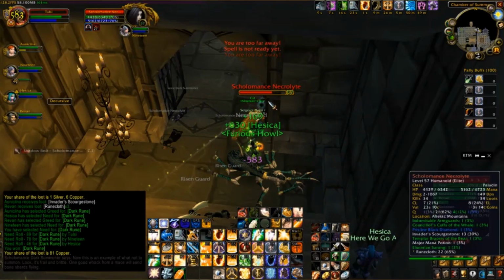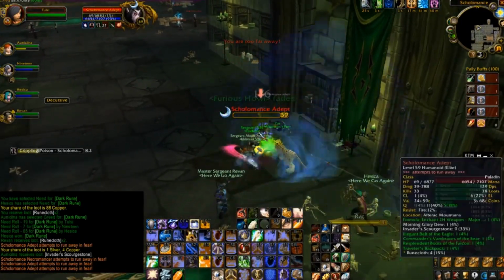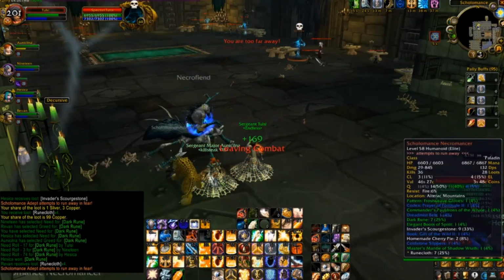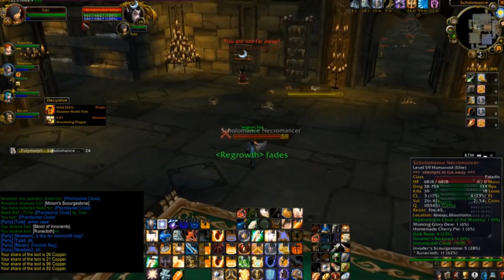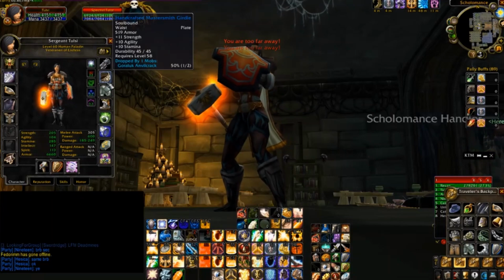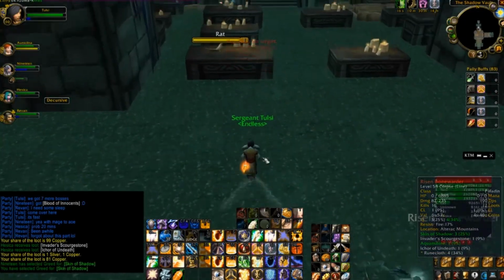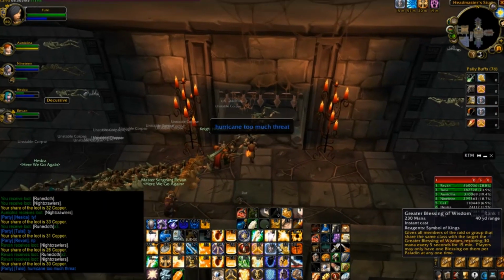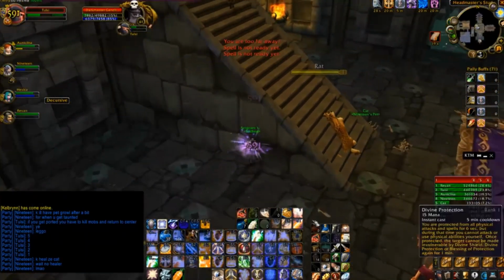WoW Classic Paladin - Tanking Scholo w/ commentary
A lot of people consider the scholomance to be the hardest lv60 dungeon in vanilla world of wacraft. A lot of people also choose to go without a protection paladin. Here I show how its done with commentary, plenty of protips, and minimal deaths.

See what gear I'm wearing at 31:30

This run took around 85 minutes total